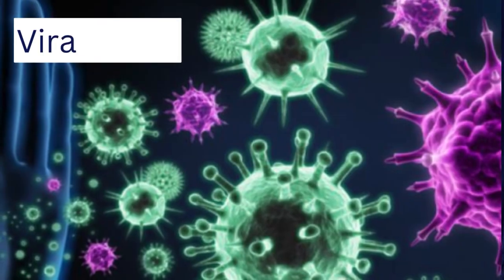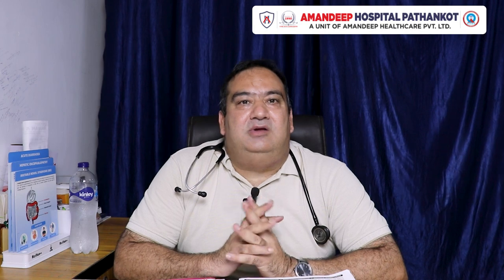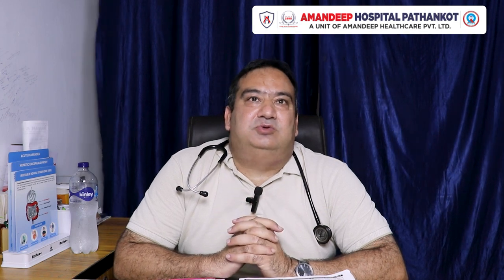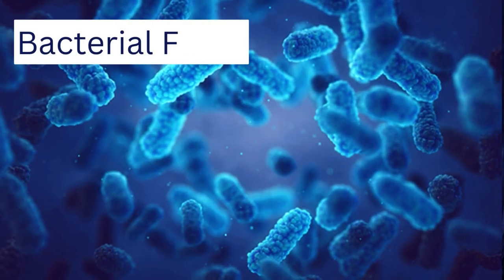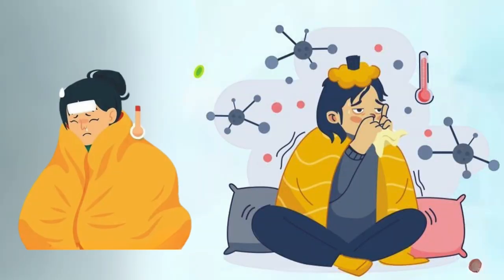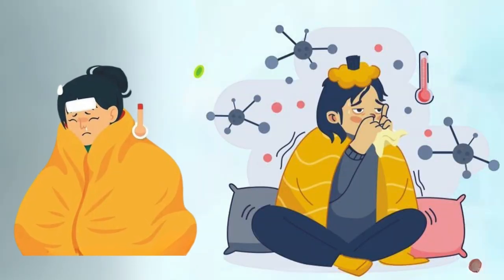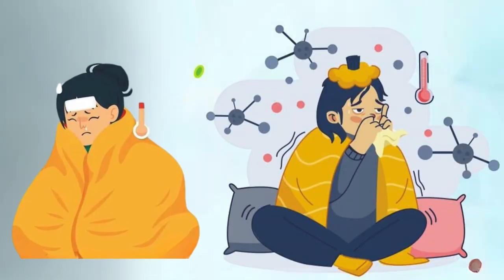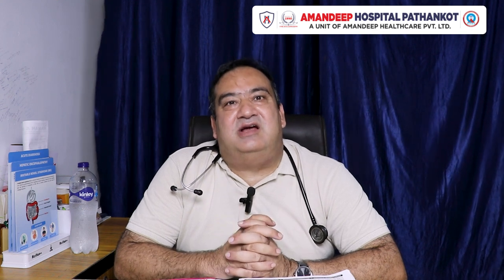Explains Viral Fever - What It Is, Symptoms, and Effective - Dr. Vikar, Internal Medicine Expert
In this insightful video, Dr. Vikar, a renowned expert in Internal Medicine, delves into the world of viral fever. Discover what viral fever is, learn about its common symptoms, and find out the most effective treatments to manage and overcome it. Whether you're experiencing symptoms or just curious, this video provides valuable information to help you understand and address viral fever. Watch now to gain expert knowledge and stay informed!